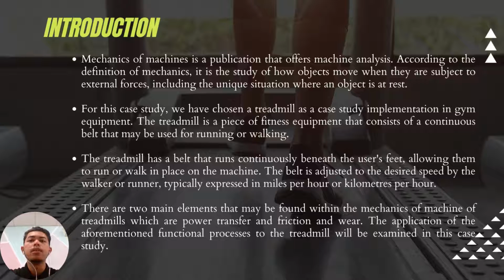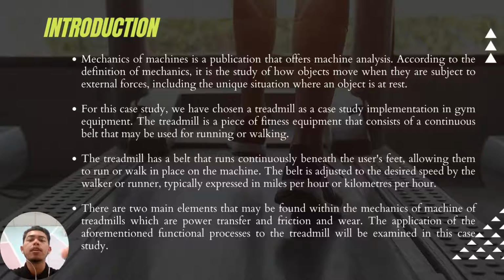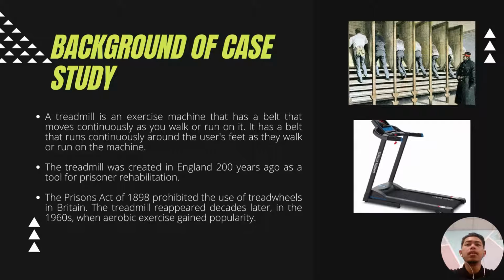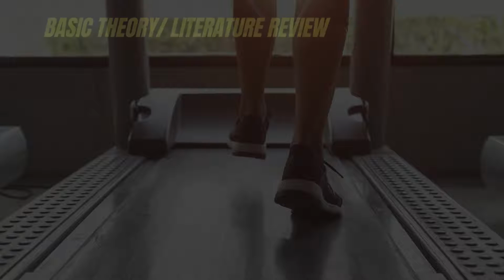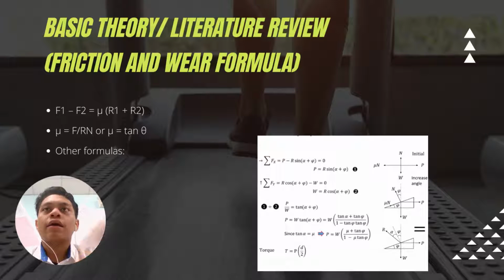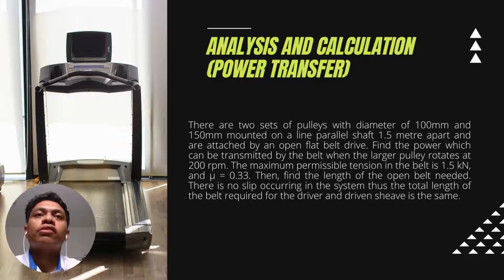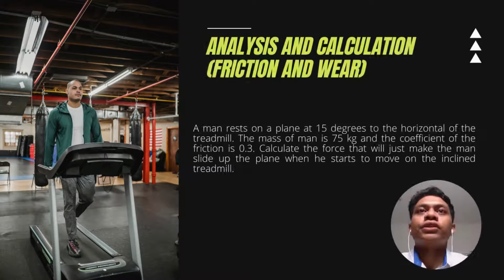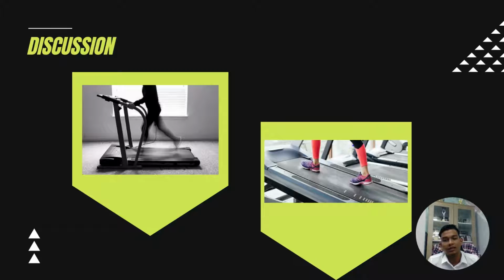MECHANIC OF MACHINE TREADMILL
GROUP NAMES:
AFIQ NAUFAL BIN MOHD RASHID (AA200380)
MUHAMMAD ZULHILMI BIN MD MAZELAN (AA200383)
MUHAMMAD FAKHRUL AIMAN BIN JAMALUDIN (AA200682)
MUHAMMAD FAKHRUL IMAN BIN SAIMI (AA200938)